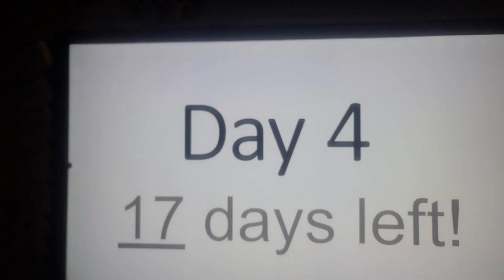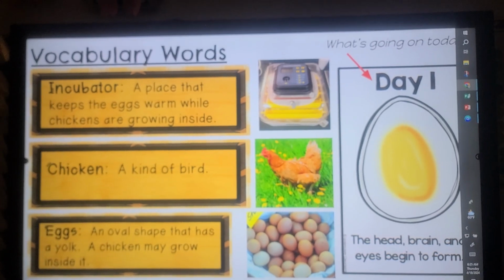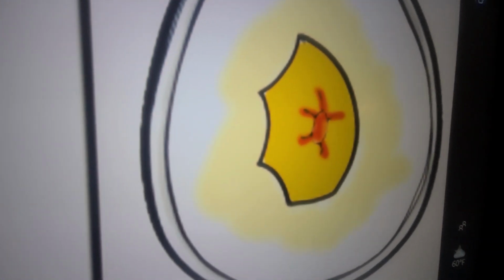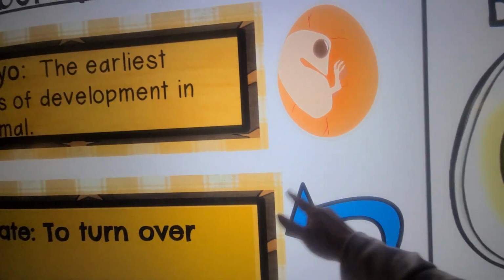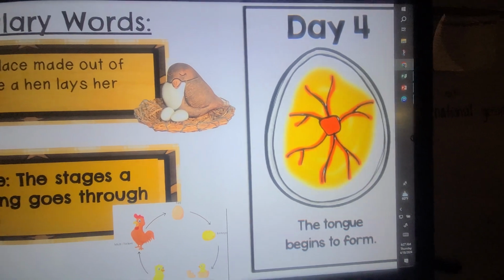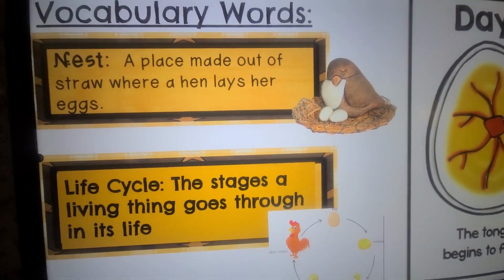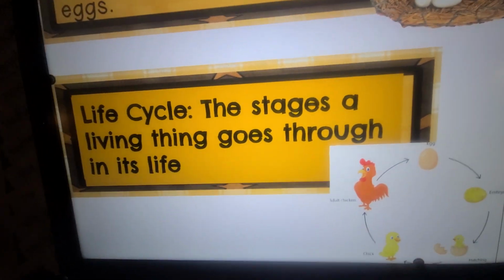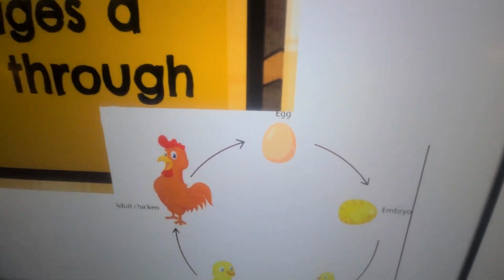Day 4. Life Cycle of a Chicken 2024. FFE 2nd Grade